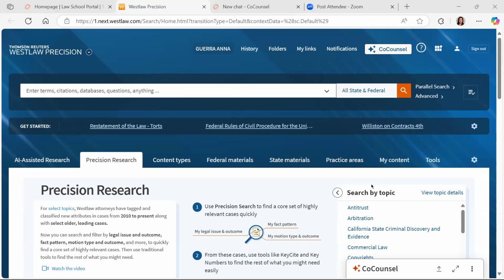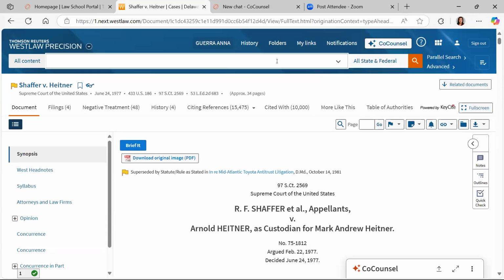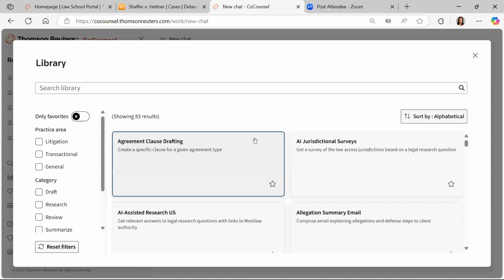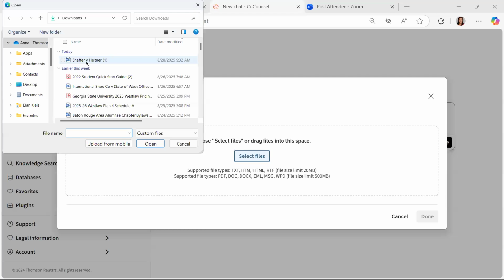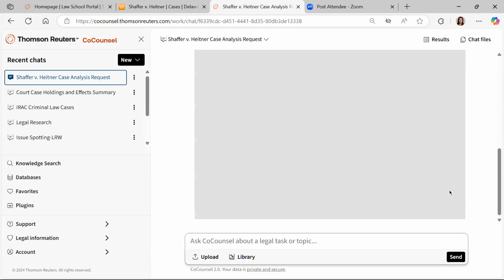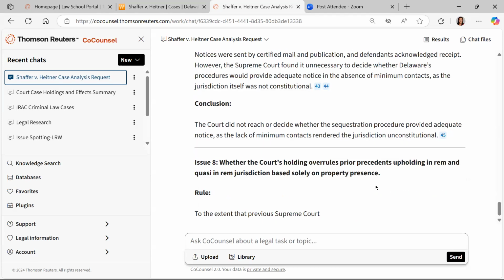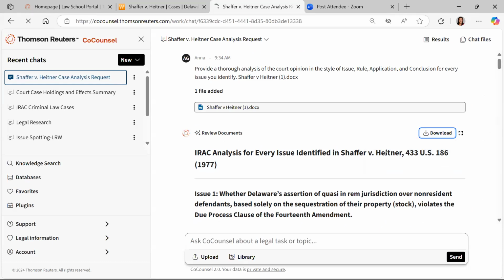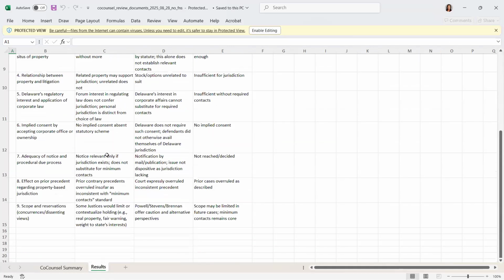IRAC Analysis on Westlaw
Learn How to Use Thomson Reuters' CoCounsel's IRAC Analysis skill to prep for class and stay ahead of reading and cold calling!